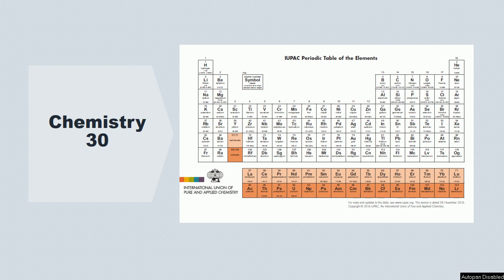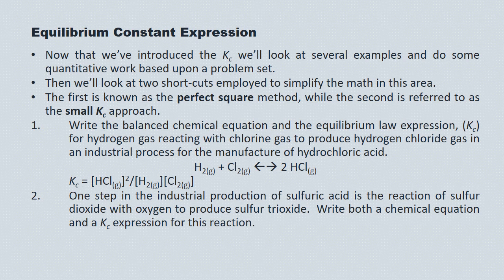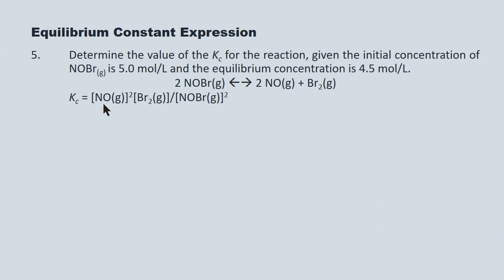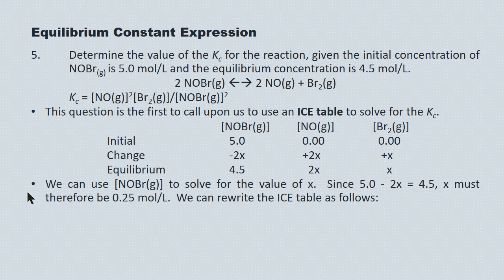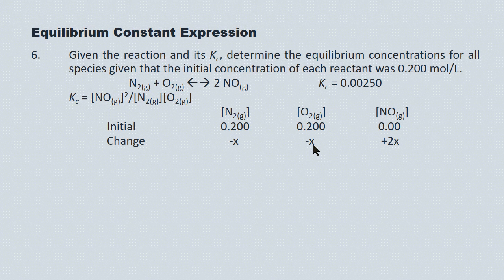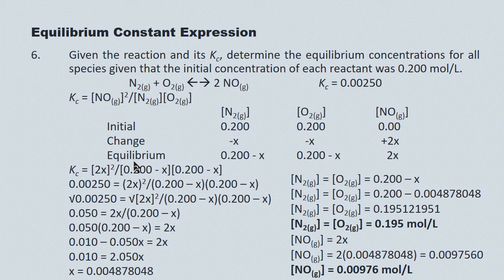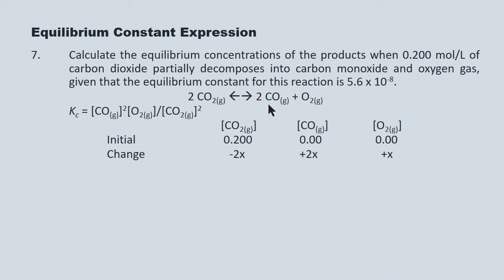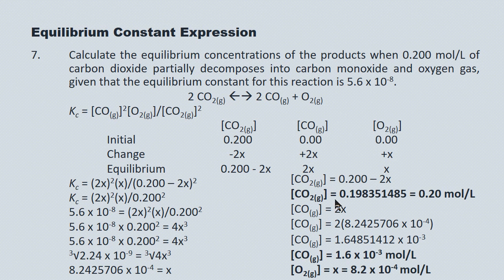L 2 Equilibrium Constant Expression